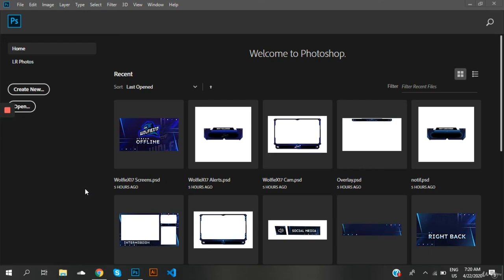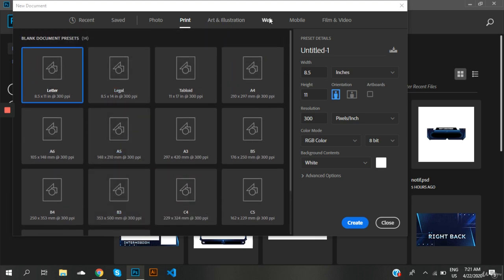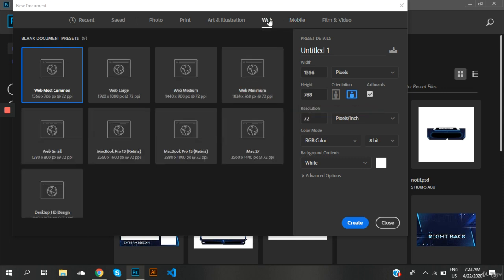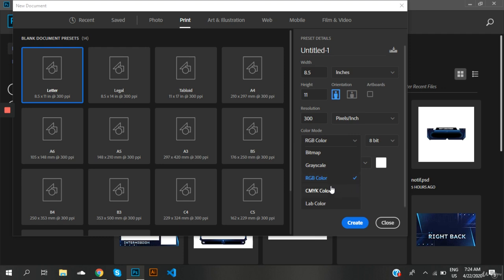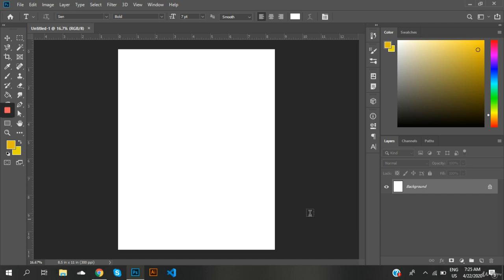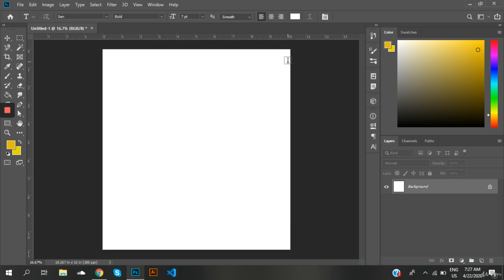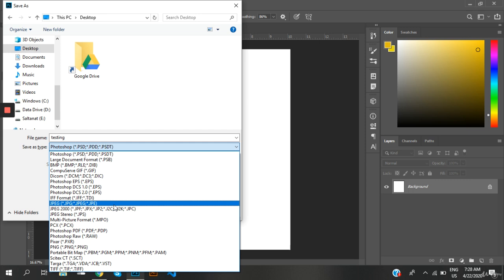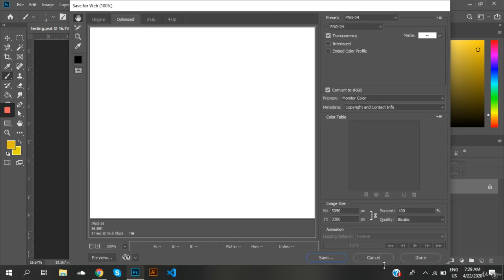Adobe Photoshop For Beginners - Training Course - 1 File Settings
Adobe Photoshop For Beginners - Training Course